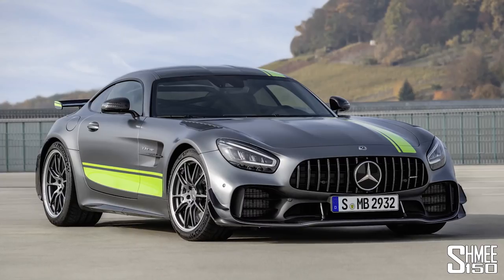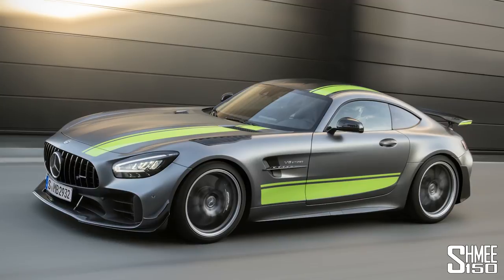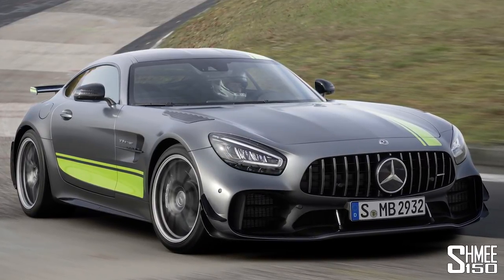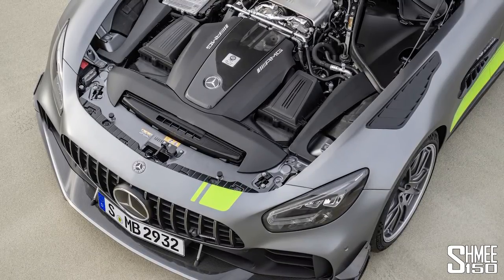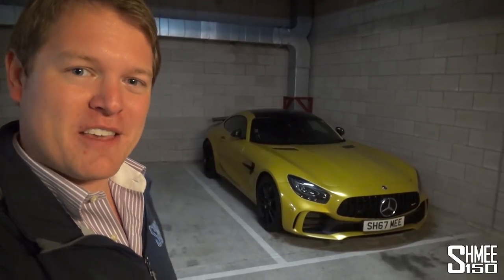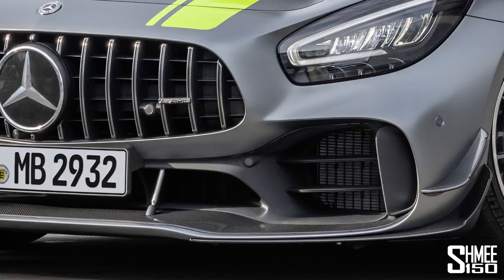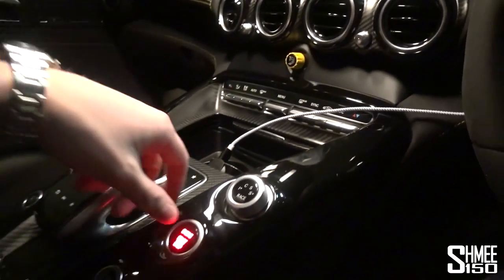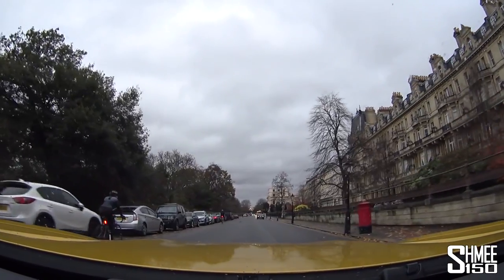I've BOUGHT a New AMG GT R PRO!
The brand new AMG GT R PRO is going to be a future car in my garage! The very latest model from Mercedes-AMG dials up the track prowess of the AMG GT R even further with the new PRO version sitting as the flagship in the line-up. My current AMG GT R will make way in due course for the brand new model to arrive.

The AMG GT R PRO introduces new aero, new suspension and a new interior loaded with tech versus the previous models. With the same power output of 585PS from the 4.0l TT V8, the main changes come from much more aggressive aero and carbon fibre bodywork. Visually the front end has an elongated front splitter with strut mounts and flics at the edges, then you'll find aggressive louvres on the front arches before the carbon aero blades at the rear and a wing with a gurney flap and new mounts. The car is based on what has been learned from the GT3 and GT4 race cars and as such with a reworked suspension setup has been capable of achieving a 7:04.632 time on the Nurburgring Nordschleife.

Inside it now features the full digital dashboard with Supersport display, a larger infotainment screen with AMG TRACK PACE and other functionality, as well as the AMG Performance Wheel with touch controls, and the touch screen central console found in the AMG GT 4-door models. Combining these characteristics with an even more focused driving experience sounds like a mega machine to me!

Of course at this stage, allocations have not been officially made but I am very hopeful an AMG GT R PRO will be arriving in the garage during the later parts of 2019, having registered my interest as long ago as September 2017, and using my GT R to the max over the last 12 months!